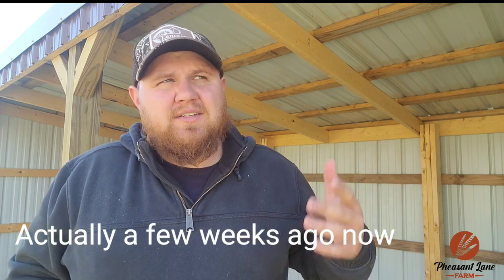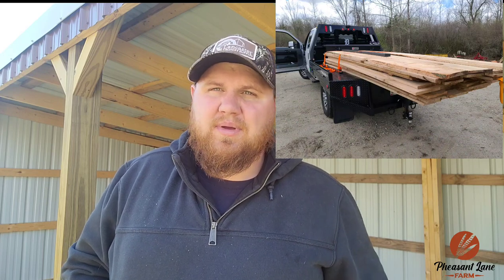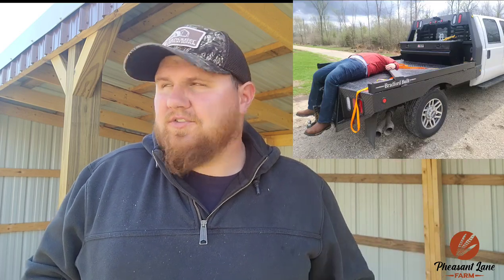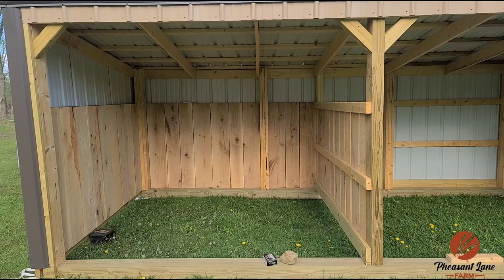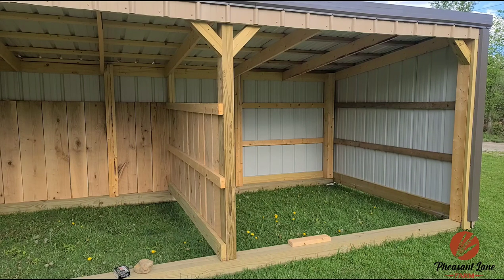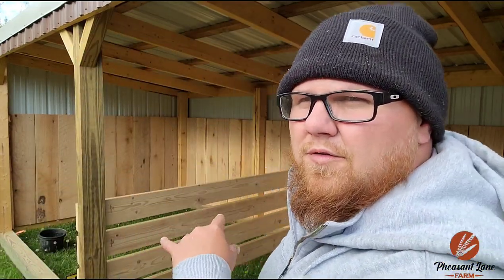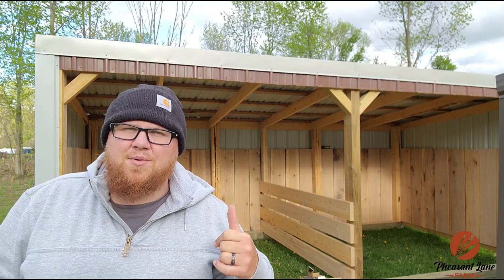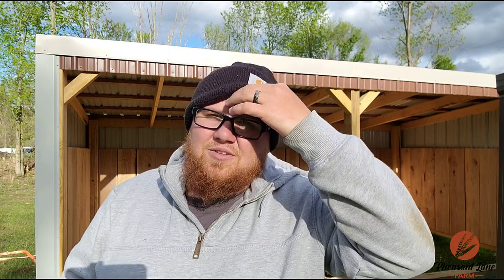Loafing Shed To Stall Stable Conversion. New Goat & Horse Shelter (Part 1)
We found a great deal on 2 of these loafing sheds / run in shelters. After a little modification,  these will work perfect for our mini horses and goats until we can get a larger barn built.